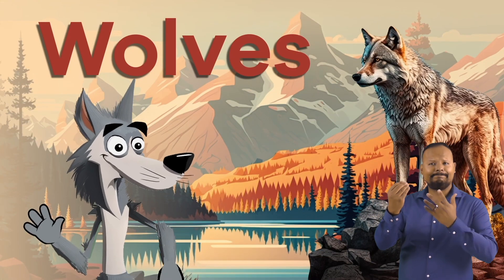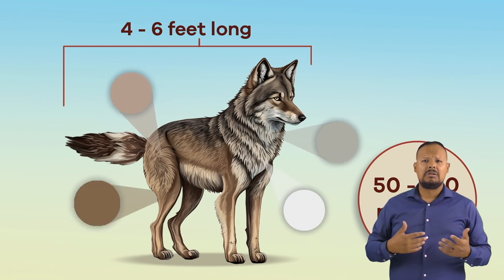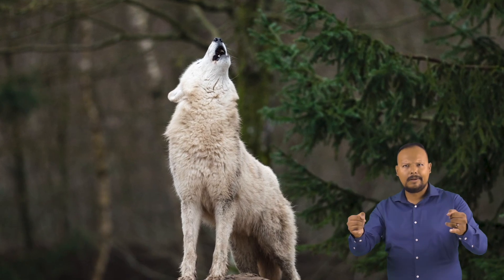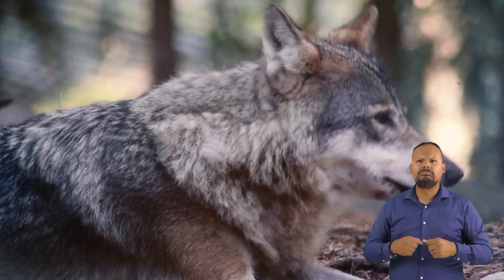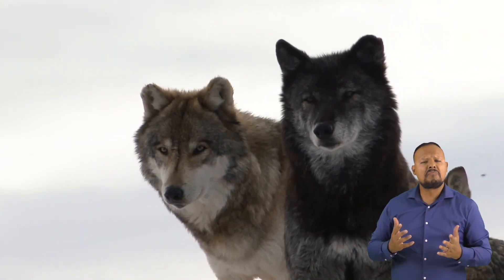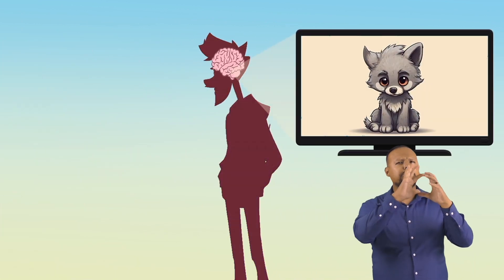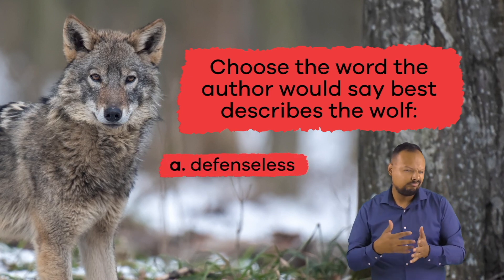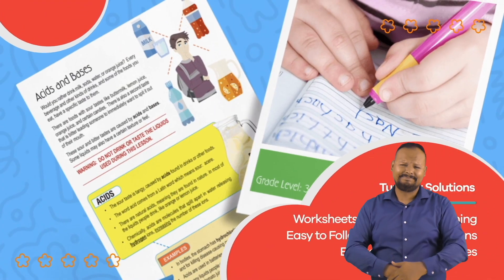ASL Wolves for Kids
You've probably heard the story of Little Red Riding Hood, right? What we learn from that book is that wolves have large ears and eyes, big snouts, and sharp teeth. It's true! Wolves are actually the apex predators of their environments. They are also the ancestors of our domesticated dogs. They can be as long as six feet from nose to tail and weigh between 50 and 100 pounds.

These carnivores travel in groups called packs. The pack members are often family members, but lone wolves will join a pack if they don't have one of their own. Packs range from as small as 2 wolves to as many as 25. They eat mostly large or medium hoofed animals, but they occasionally consume birds, rodents, or even fish if they can't find any bigger prey. And the alpha male and female eat before the rest of the pack.

Wolves have an excellent sense of smell. In fact, it is 100 times stronger than a human's sense of smell. They can detect other animals up to a mile away! Just as humans use much of their brain capacity to process images, wolves use a considerable part of their brains to process smell.

While they are apex predators and are at the top of their food chain, they do have to deal with humans, their only predators. They are becoming more and more endangered due to pollution, industrial growth, and natural disasters. Luckily, they were reintroduced into Yellowstone National Park to breed after not living there due to poisoned water and hunting.

We hope you and your student(s) enjoyed learning about this exciting apex predator! If you want to learn even more, head over to our website and download one of our many lesson plans about animals, full of activities, worksheets, and more!